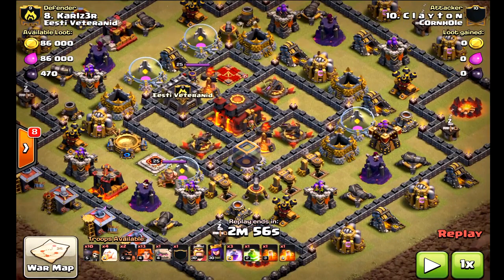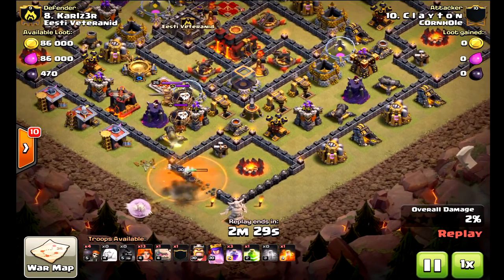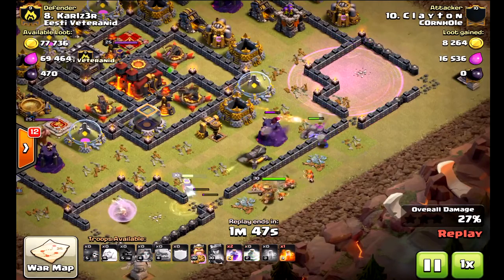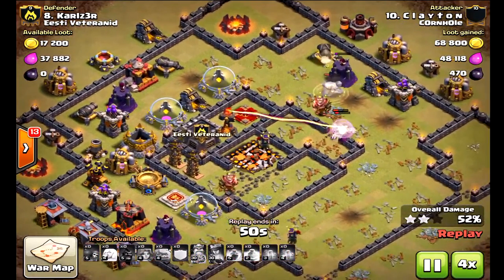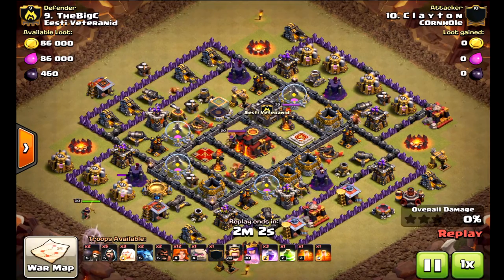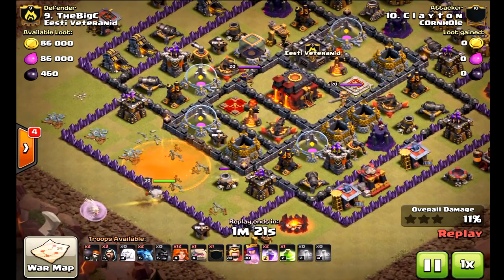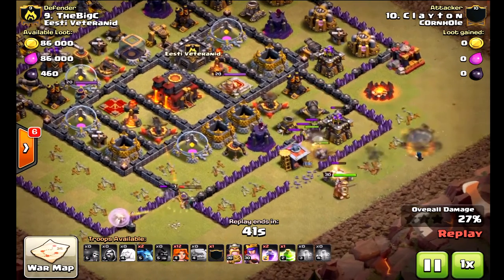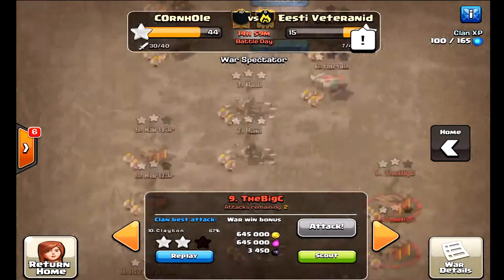TH9 vs TH10 ~ How to 2 Star!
Ever wanted to know how to 2 star a th10 at the th9 level? Well, it involves a little planning, proper execution and some crazy axe swinging ladies! Woo hoo!